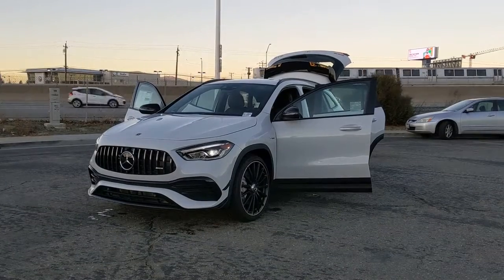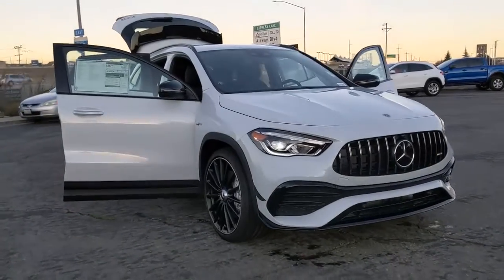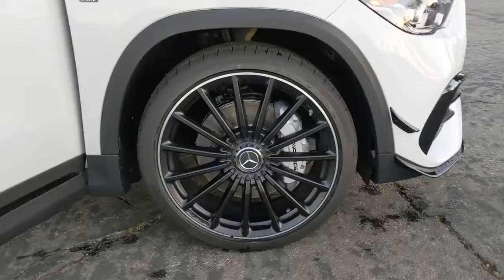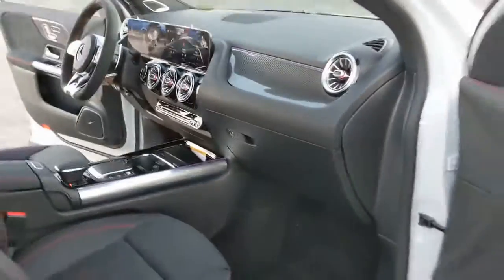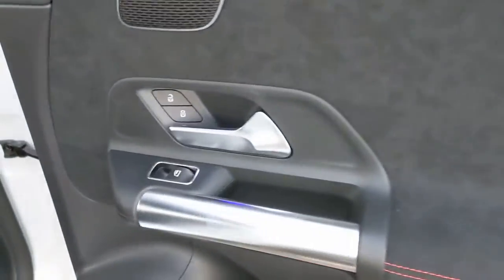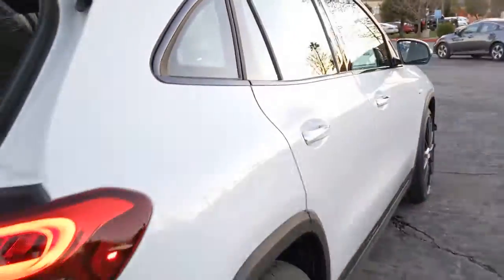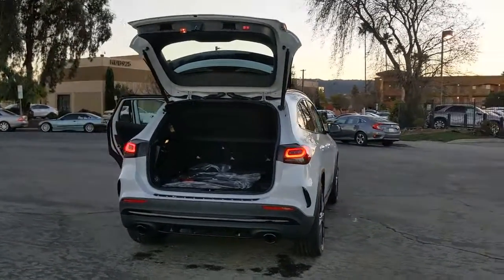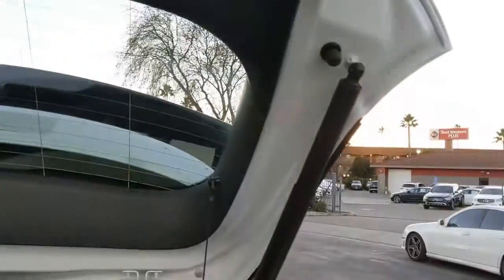2021 Mercedes-Benz GLA Pleasanton, Walnut Creek, Fremont, San Jose, Livermore, CA 21-0591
2021 Mercedes-Benz GLA
2021 Mercedes-Benz GLA AMG GLA 35 - Stock#: 21-0591 - VIN#: W1N4N5BB7MJ228715